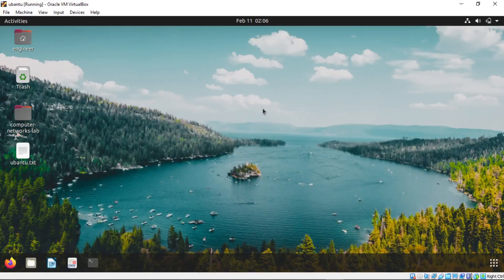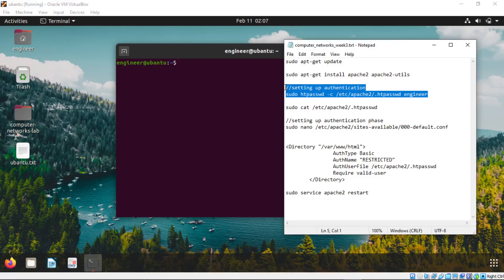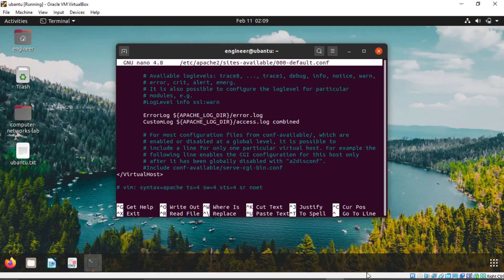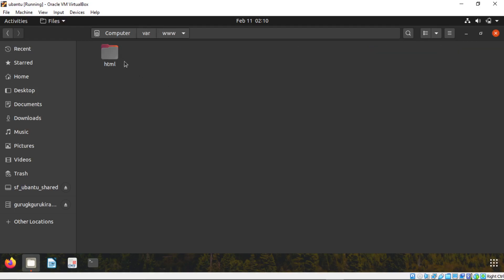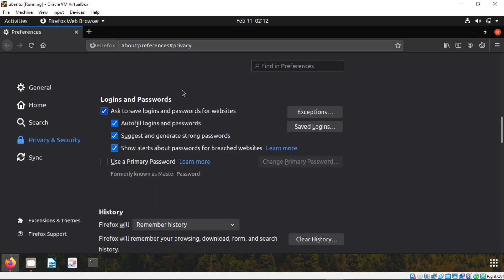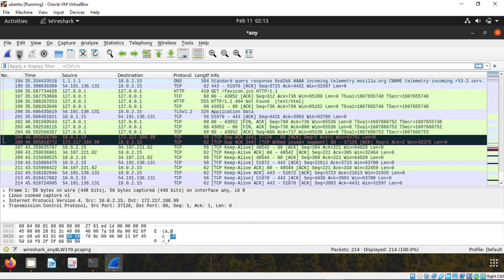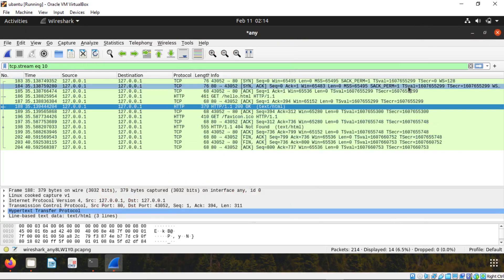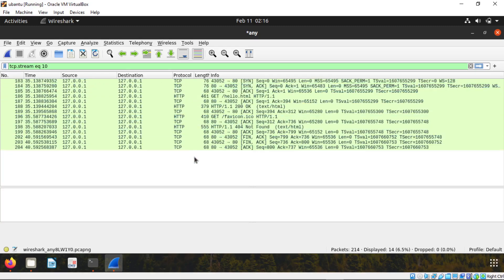Setting up basic password authentication to the HTML page week 3 part 1